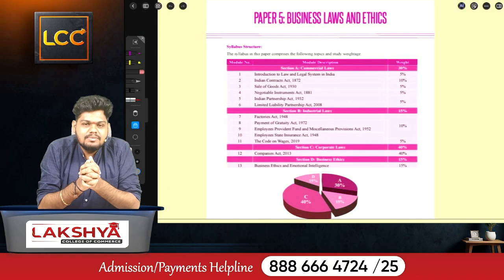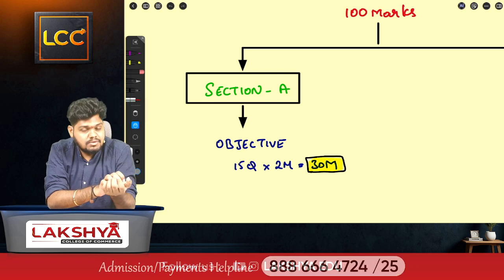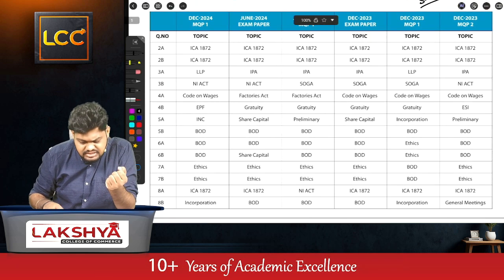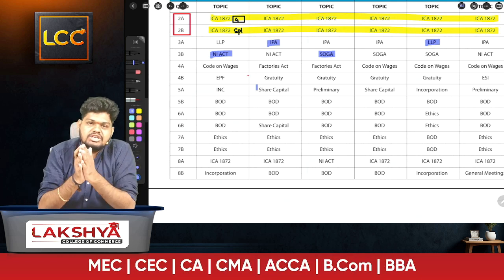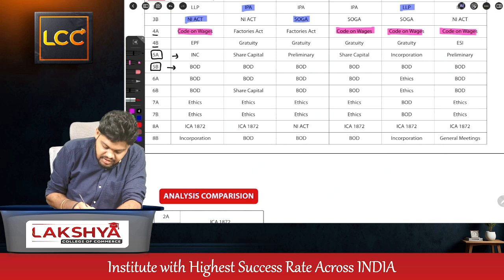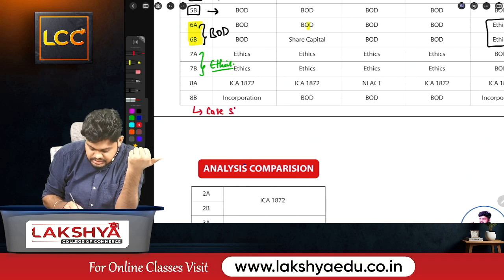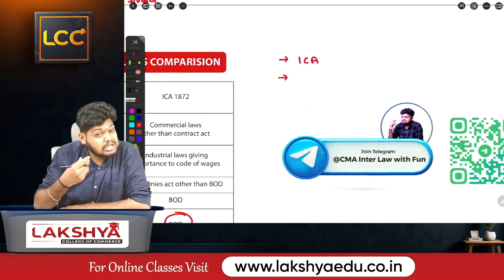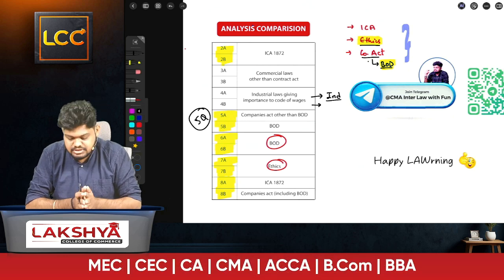DECODING ICMAI PAPER PATTERN || LAW || CMA INTER || BY CA CS CMA PRUTHVI SIR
Hey future CMAs! 🎓

Check out this video on the CMA Inter Law, where we decode the ICMAI paper pattern 📄 and highlight crucial chapters for the December 2024 exams. 💬

Happy LAWrning! 📚

CA | CS | CMA Pruthvi Kothapudi
Faculty of CA & CMA Law
Making law fun for aspiring CA and CMA students! 🎉